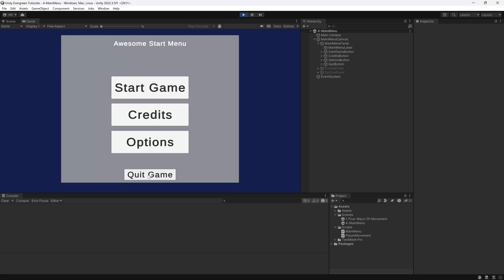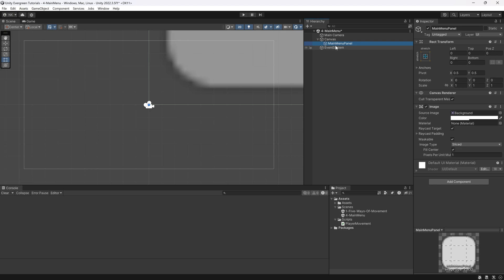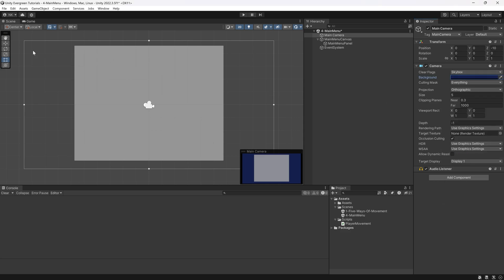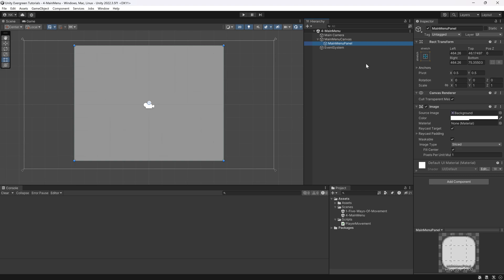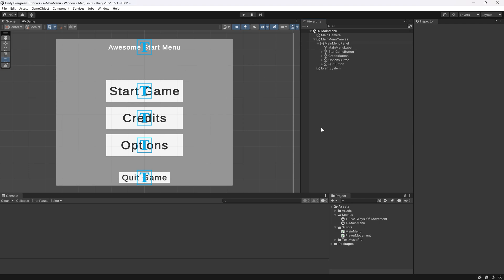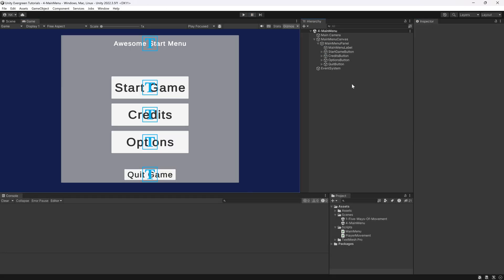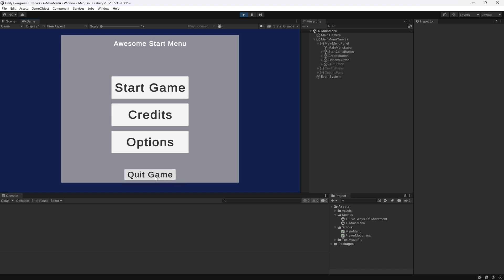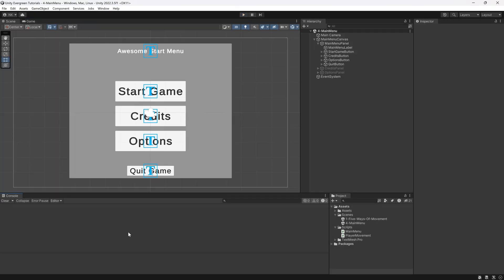How to make a Main Menu in Unity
In this Unity Tutorial, I will show how to create a simple Main Menu in Unity. Overall, it's fairly simple and just a few basic UI elements, but some interesting things are required to get the Main Menu in Unity properly created! Also interesting thought, do you call it Start Menu or Main Menu? 🤔